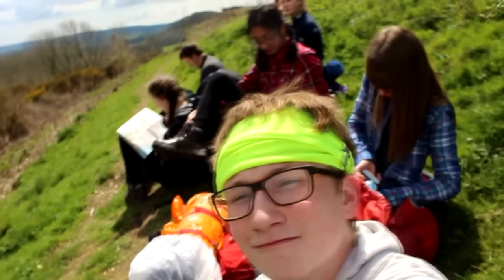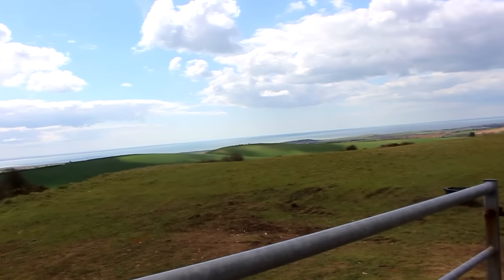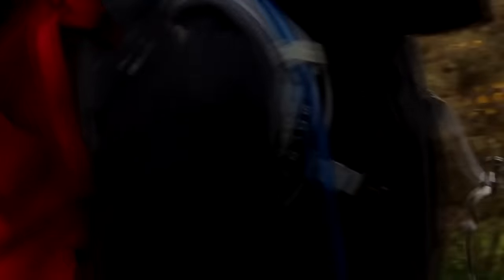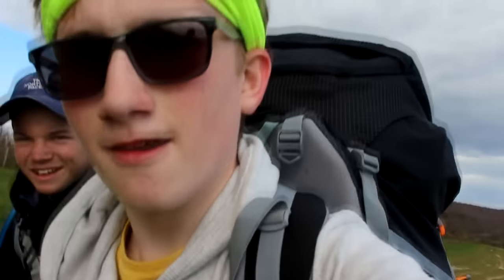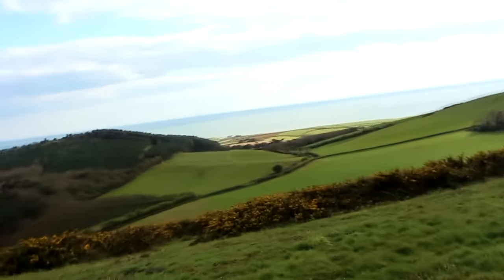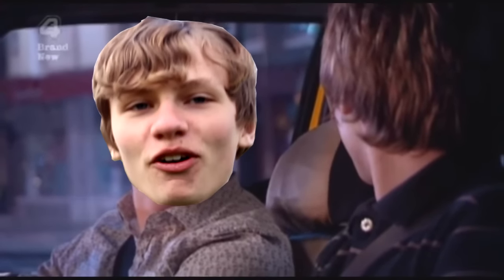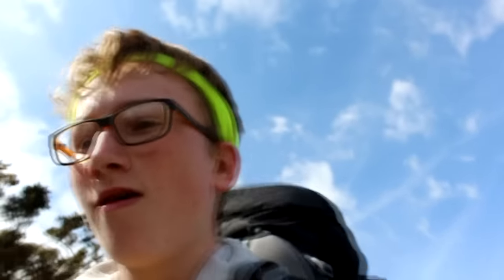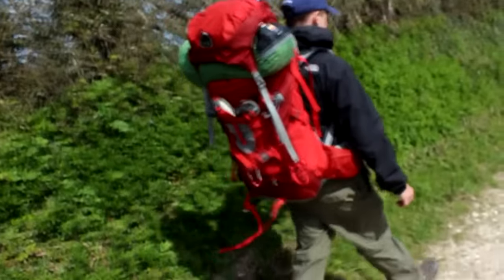DOFE BRONZE PRACTICE VLOG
Today I make a video where I show you guys my Duke of Edinburgh Bronze Practice Expedition on the Isle of Wight. How to survive DofE Bronze / DofE vlog video!

Video owned and uploaded by FreestyleGamerUK.